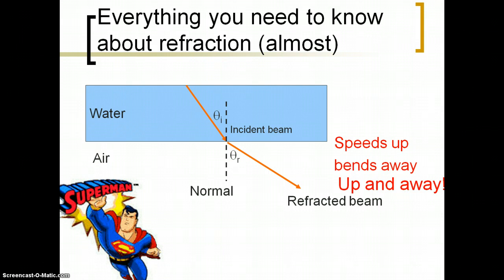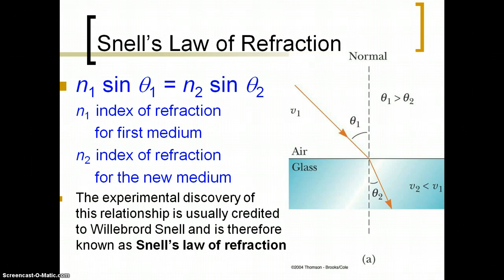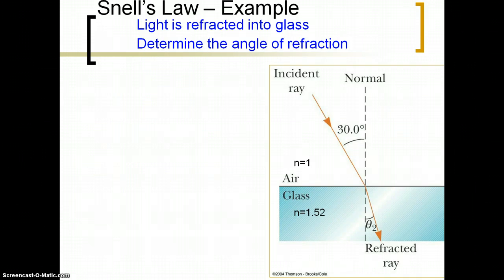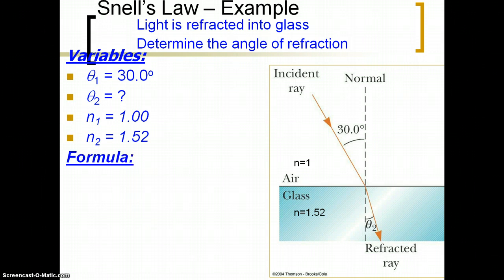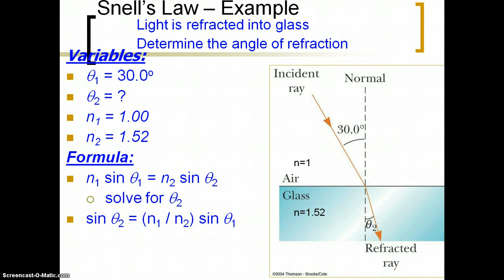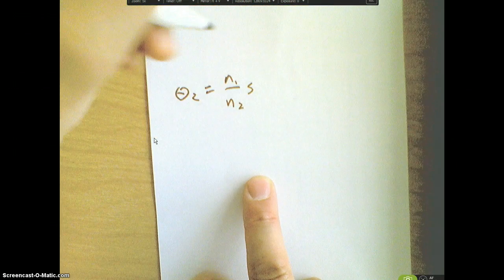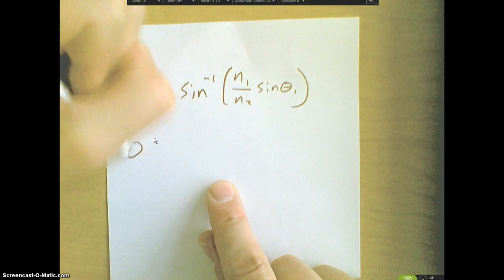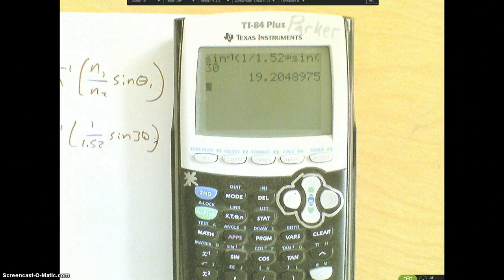Snells law video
Parker Harbour Productions - Physics Screencast